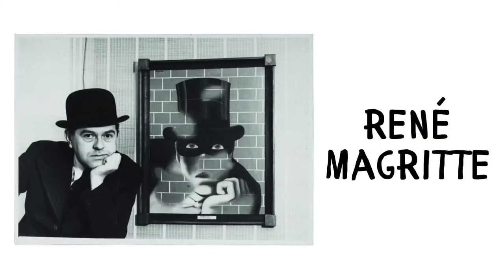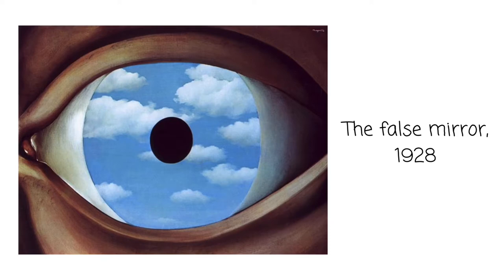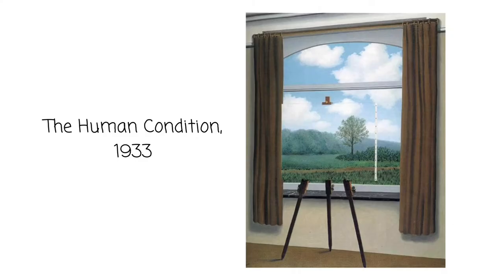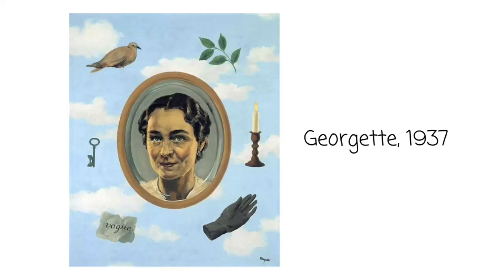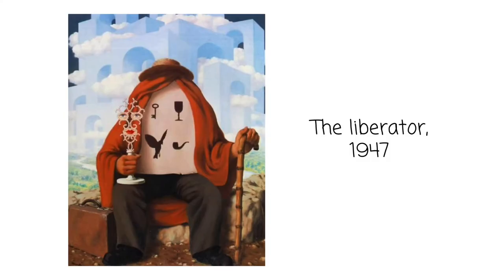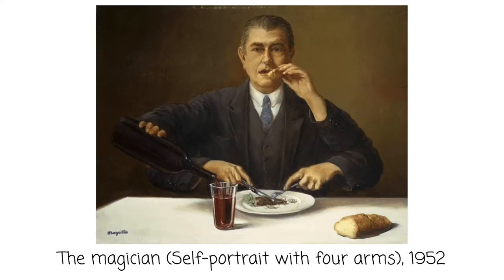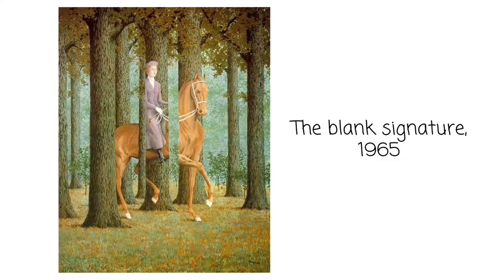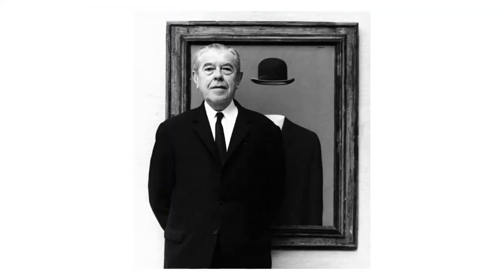Famous Art and Artists - Rene Magritte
Ms. Jessica and Ms. Elizabeth introduce famous artist, Rene Magritte, and demonstrate a craft inspired by his artwork.

Be sure to stop by the children’s desk to pick up a craft bag (while supplies last).

Tune in next month for another artist and a new craft!